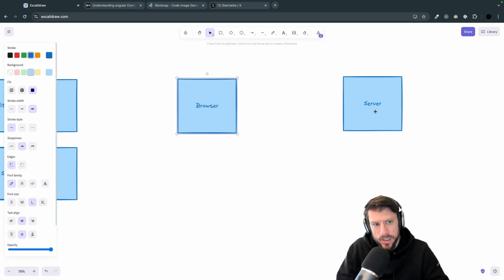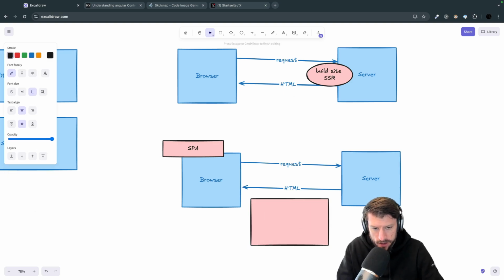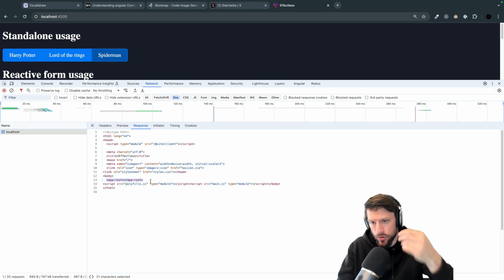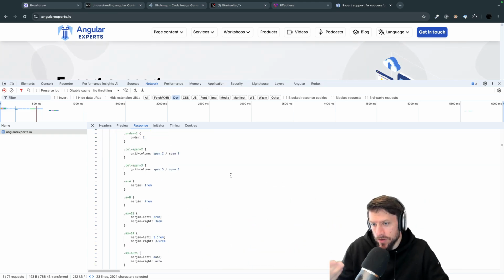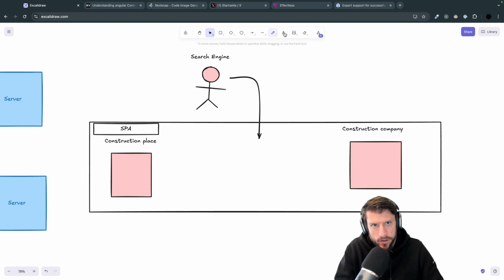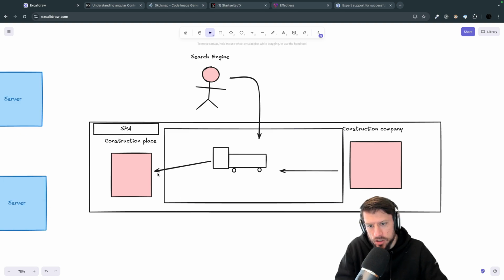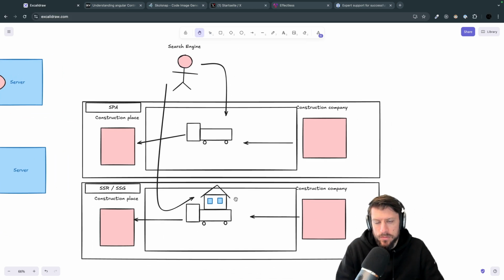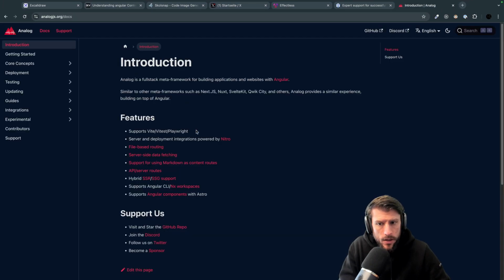SPA, SSR, SSG: Explained All in This Video!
This video provides a broad overview of SPA (Single Page Application), SSR (Server-Side Rendering), and SSG (Static Site Generation). You'll get a clear understanding of how each rendering method works, their advantages, and when to use them. Perfect for developers of all levels, this guide will help you grasp the key differences and make informed decisions for your web projects. Tune in for a straightforward breakdown of these essential web development techniques!